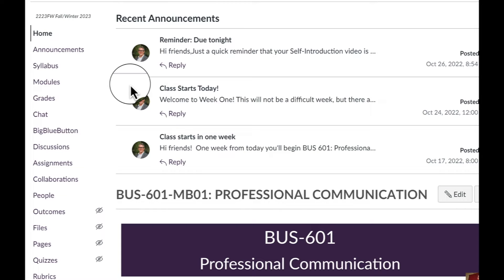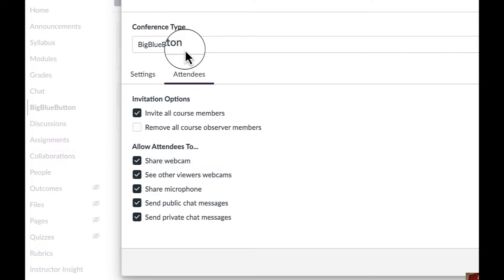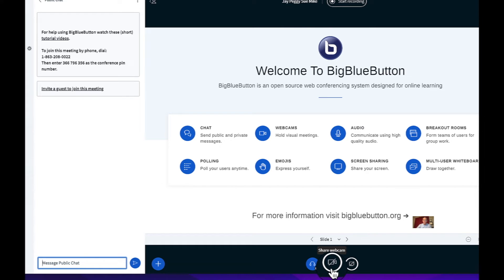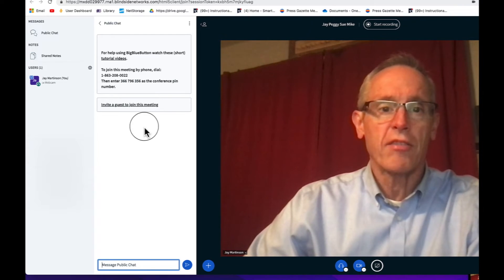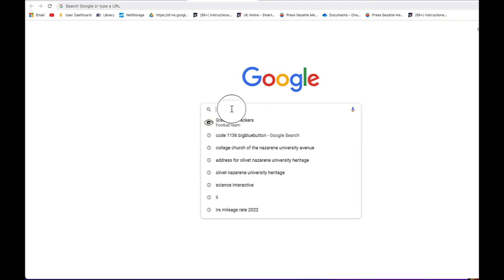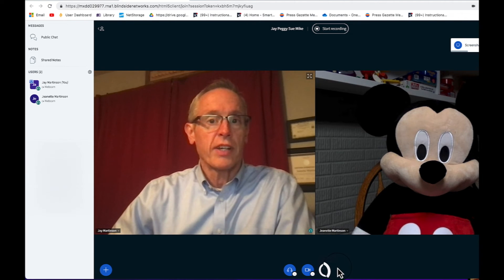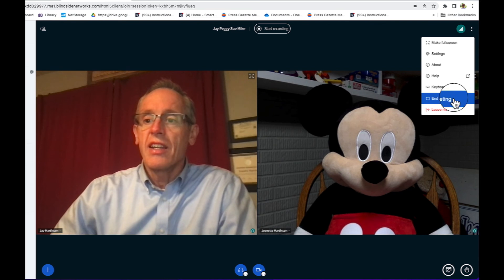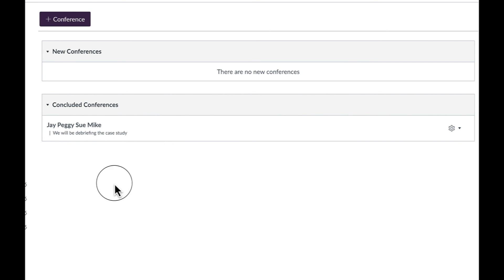How to use BIgBlueButton in Canvas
A brief overview of how student teams can use BigBlueButton in Canvas courses.